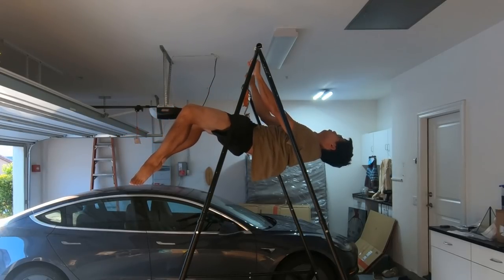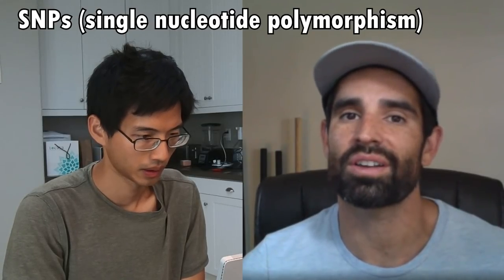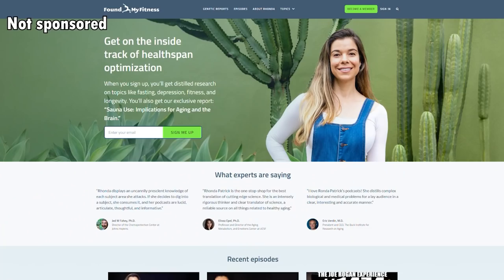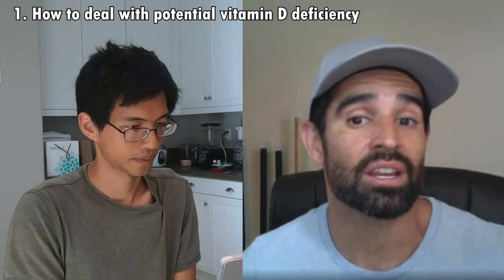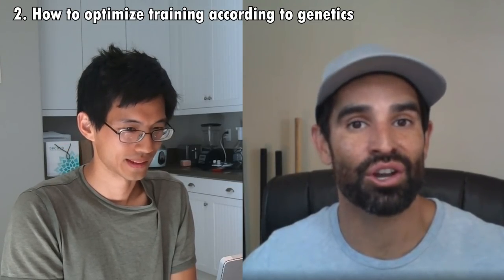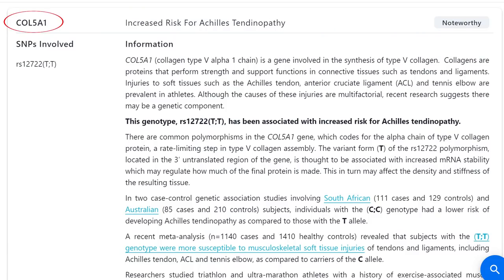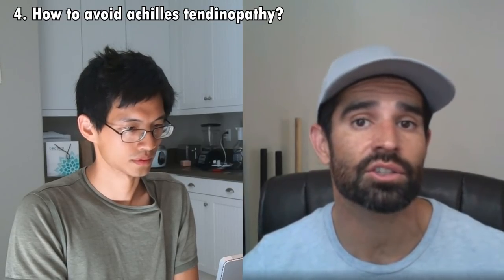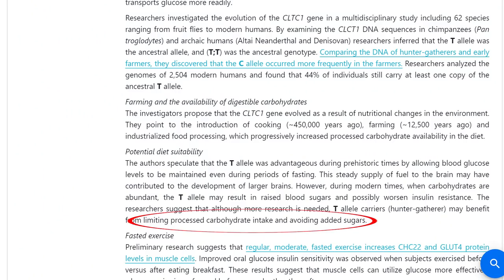Optimize Training Based on Genetics - Ft. John Parker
Check out the video to learn how genetics affects your training!

FoundMyFitness (I earn nothing from this)